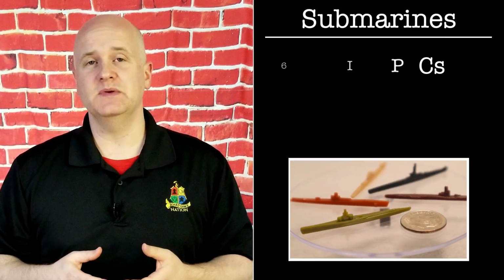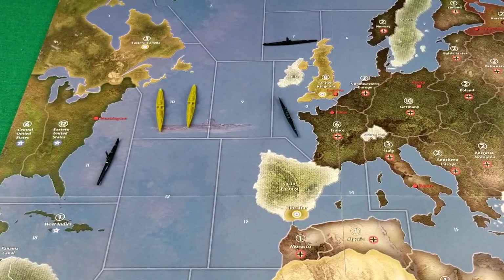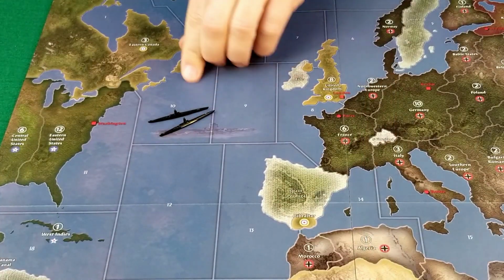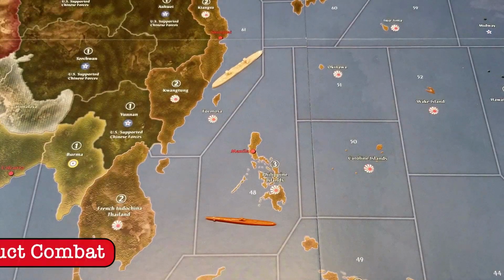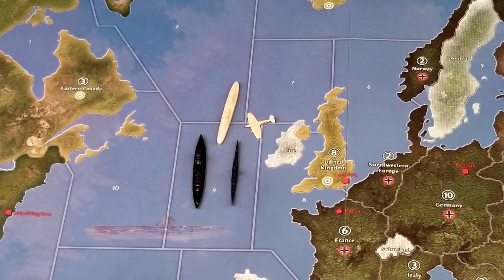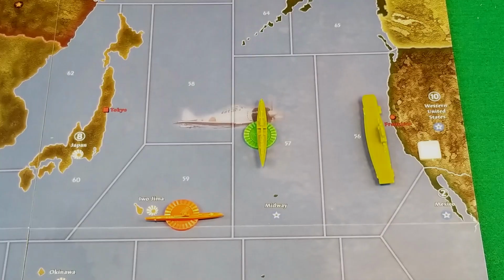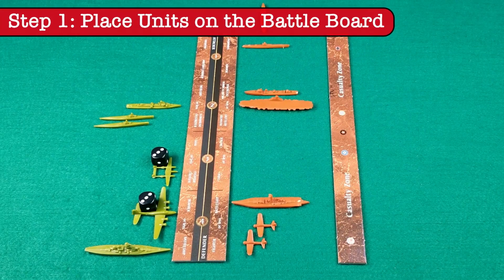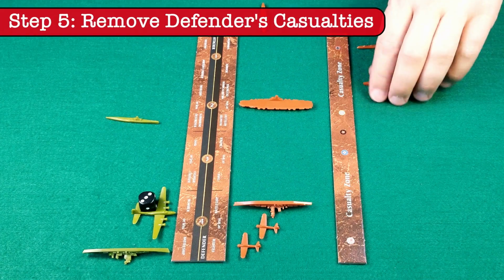Axis and Allies - Subs and Destroyers Rules Explained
Part 2 is out now. We explore Aircraft Carriers. Have questions? Leave them in the comments below and we will respond as quickly as we can.

Rules and FAQ:
Axis & Allies 1942 2nd Edition rulebook:

Chapters

00:00 Intro
1:19 Submarine Stats
2:30 Surprise Attack Example
3:49 Subs Defending
4:47 Subs Submerge Alone
5:11 Subs Submerge w/Others
5:34 Can’t Be Hit By Air Units Ability
7:01 Treat Hostile Sea Zones as Friendly
7:24 Can’t Block Enemy Movement
7:39 Destroyer Stats
8:07 Destroyer Example
10:40 Destroyer Tech Note
11:22 Outro

Amazon has enough money. Visit your local game store to get your copy of Axis and Allies today.

About this channel:
At Board Game Nation, we do Unboxing, How-to and Strategy videos for your favorite tabletop games. Plus, we also do a travel show that focuses on your favorite local board game stores and cafes. So, if you like anything having to do with tabletop games, you have come to the right place.

Equipment:

Video: Galaxy Note 8, Canon M50
Audio: Polsen OLM-20 Dual Omnidirectional Lavalier Microphone and Zoom H1n
Lighting: Kshioe Photo Video Studio Light Kit